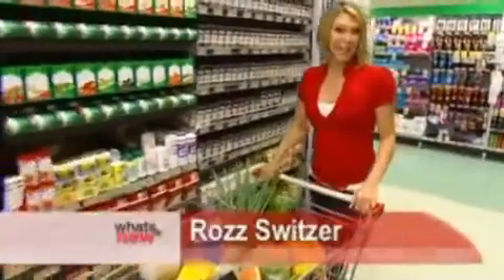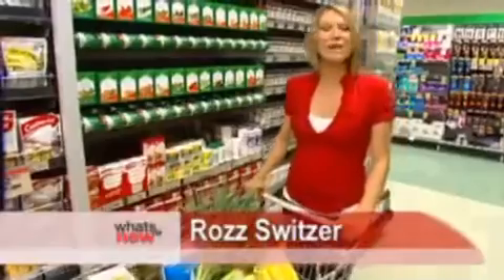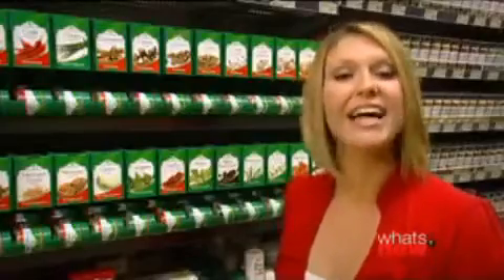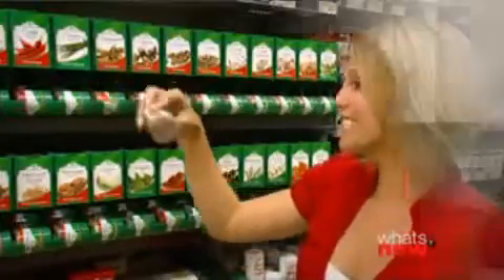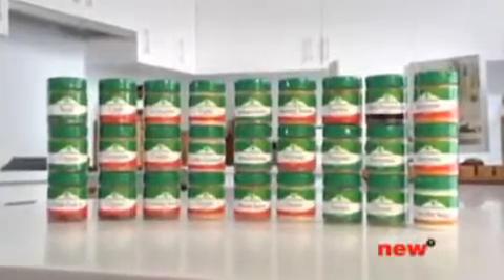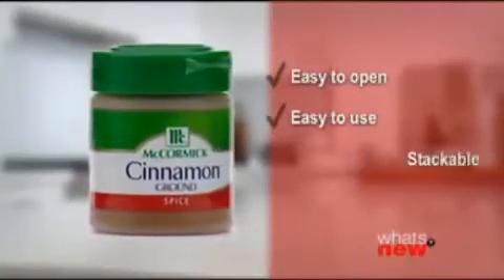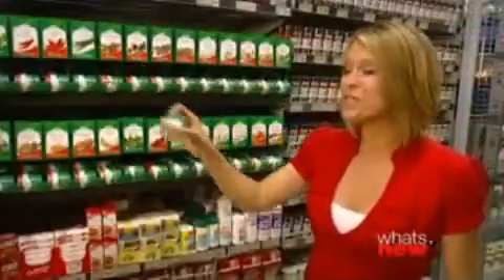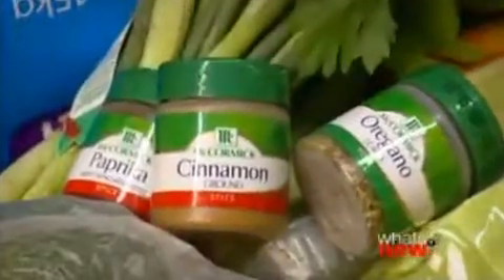What's New TV Ad